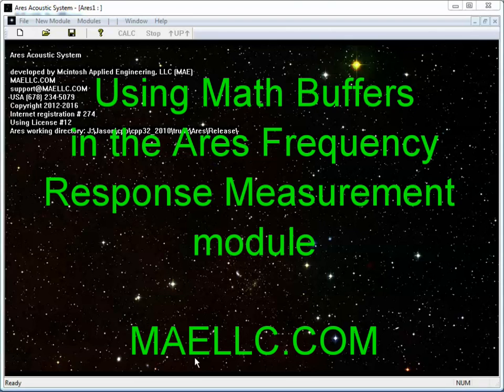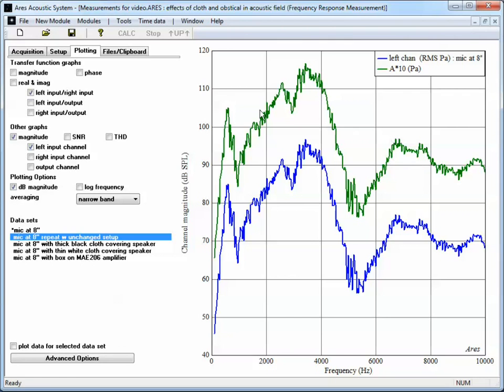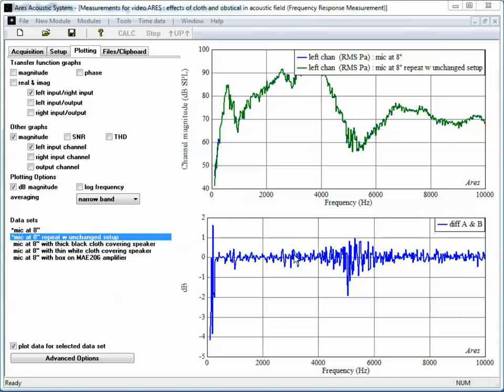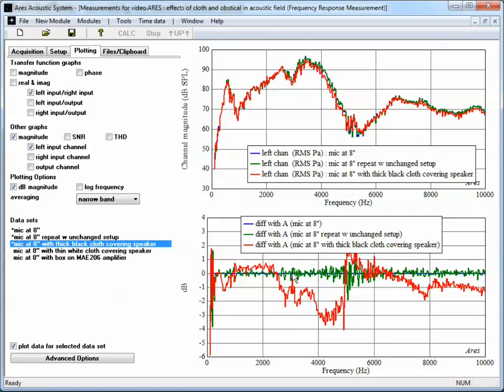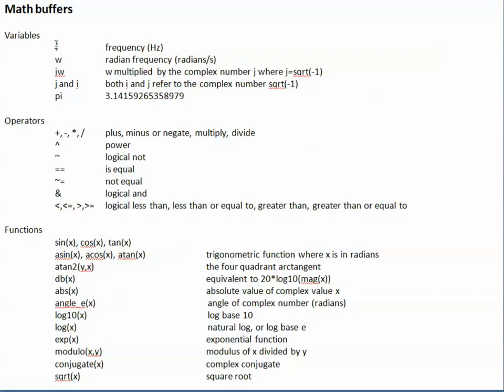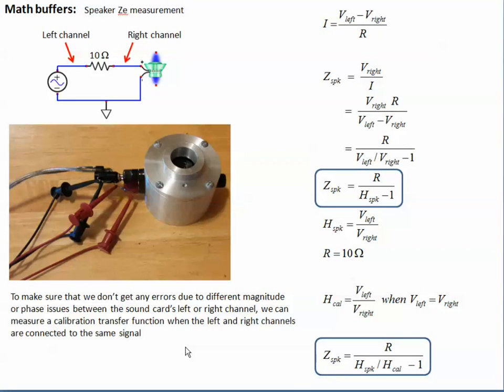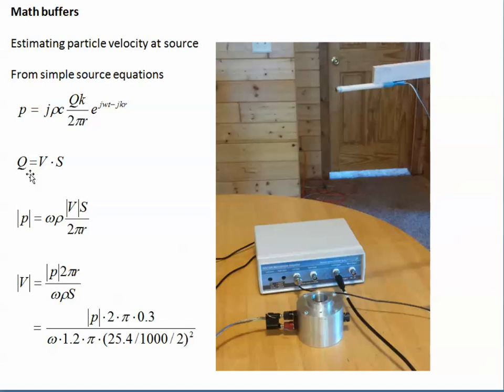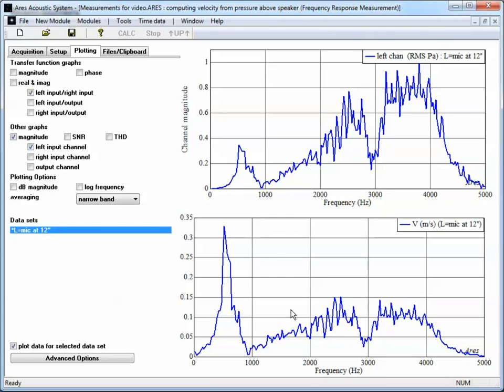Math Buffers in the Ares Frequency Response Module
Math buffers in the Ares Frequency Response module allow for manipulation of the data within the Ares environment without having to export the data to a program like Excel or Matlab.  This video take you through applying the math buffers, and shows their use in three examples.  One is showing the differences in measurements when there are small changes made in the acoustical environment, such as putting an acoustic material over a speaker.  The second is showing how the electrical impedance into a speaker can be computed from a measurement made with a resistor placed in series with the speaker.  And the third shows how the particle velocity out of an acoustic port can be estimated using a simple source approximation. (Particle velocity is important to know so you can avoid nonlinear jetting at high amplitudes.)